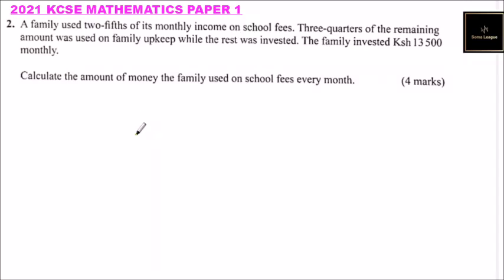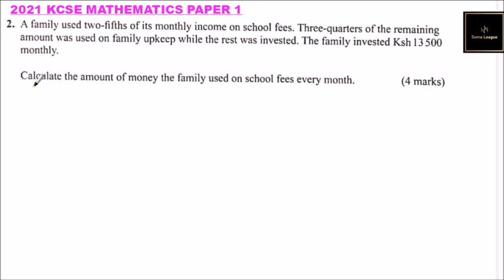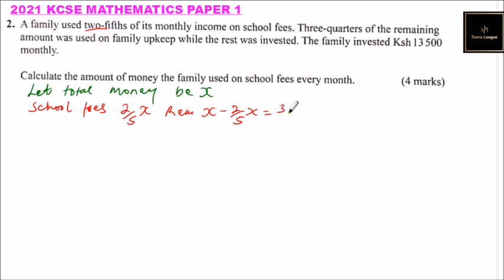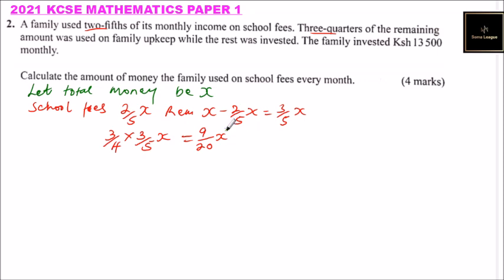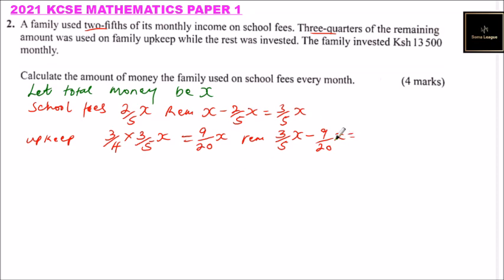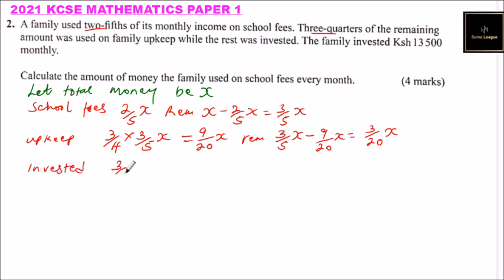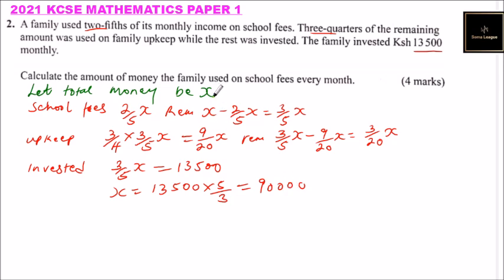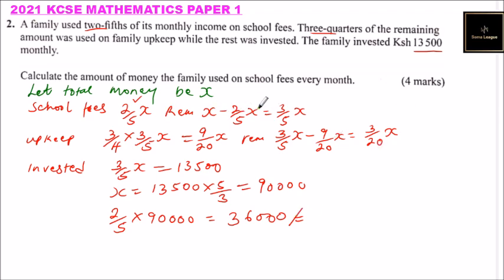2022 KCSE MATHEMATICS PAPER 1 QUESTION 2